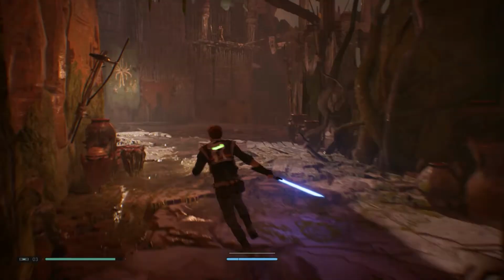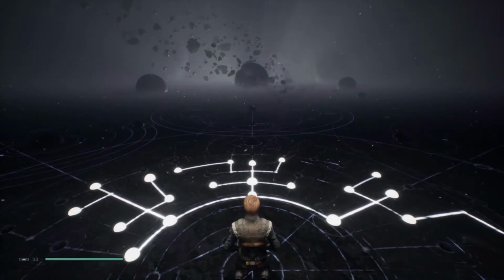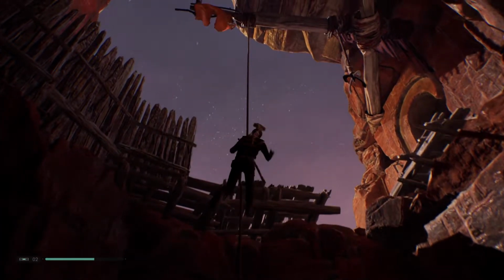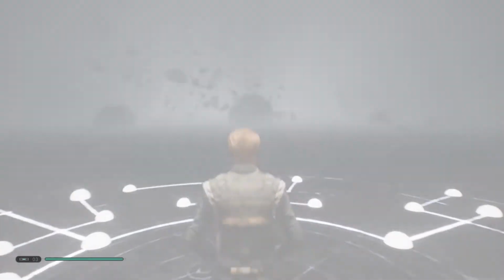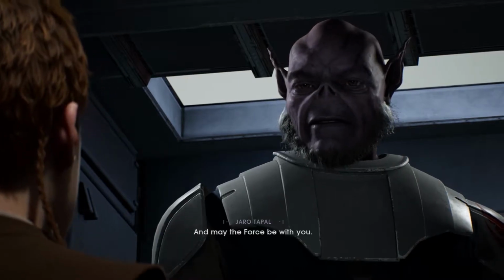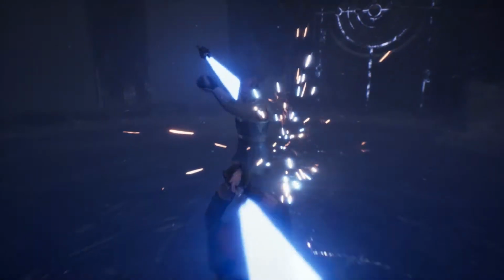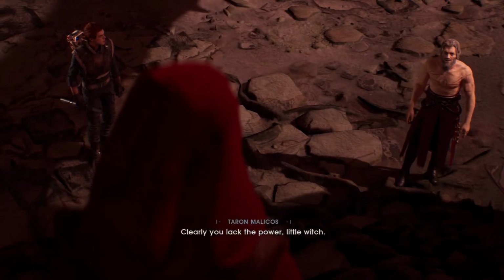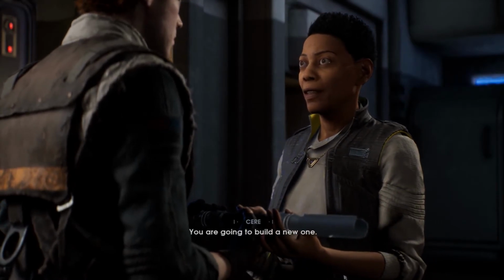Star Wars Jedi Fallen Order Gameplay Walkthrough Part 15 - Order 66!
Cal makes his way back to the Zeffo tomb to find an astrium. When he gets there, he must confront the events of his past.